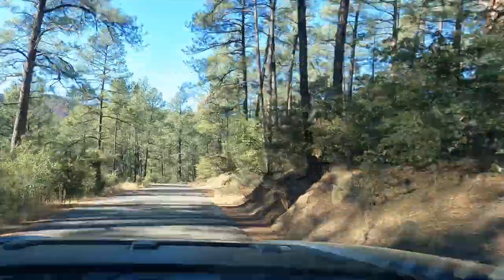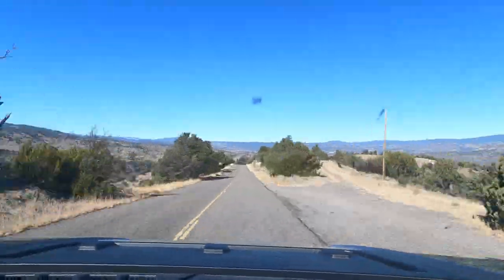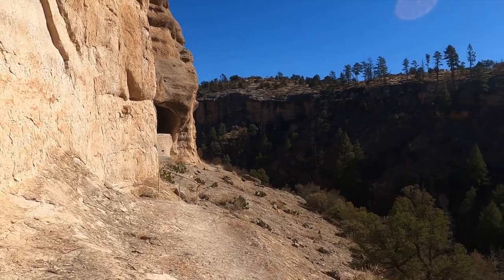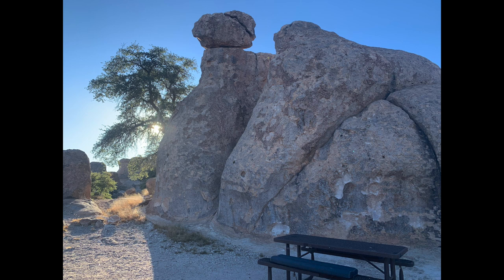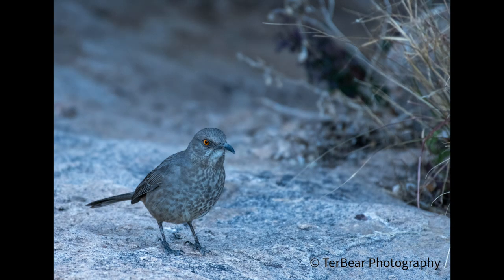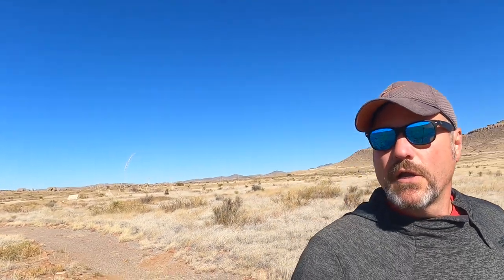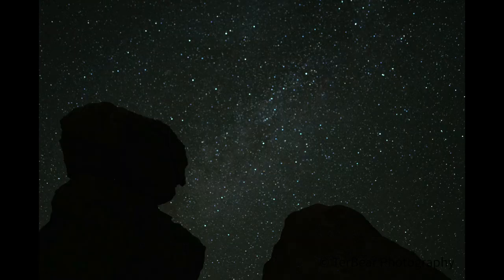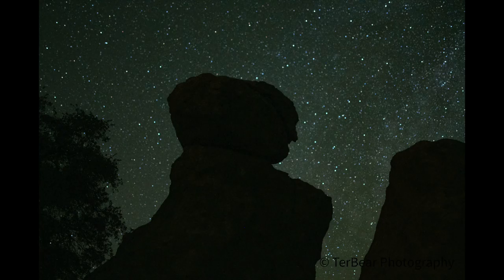City of Rocks - Gila Cliff Dwellings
Sweet drive up to the Gila Cliff Dwellings followed by an Epic hike at the City of Rocks State Park.  Some more practice photos of the night sky and local wildlife.